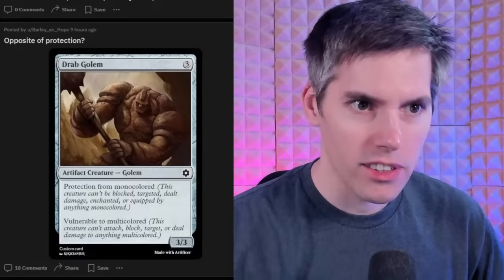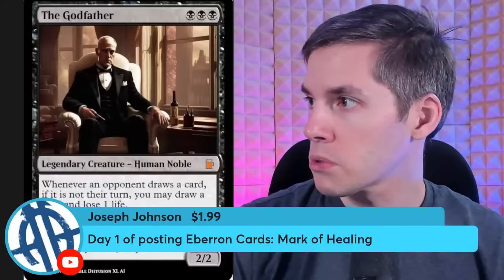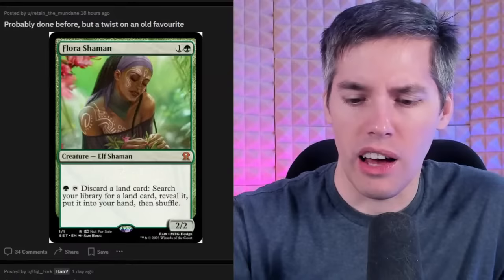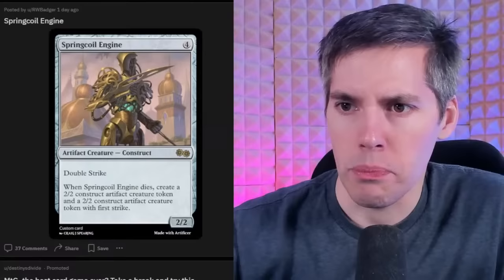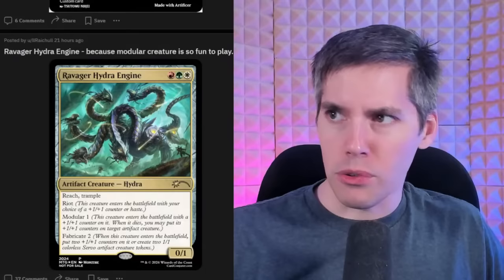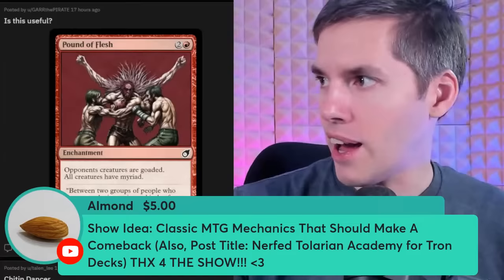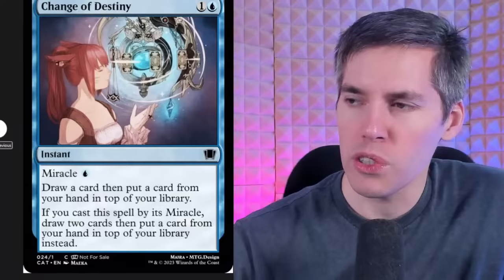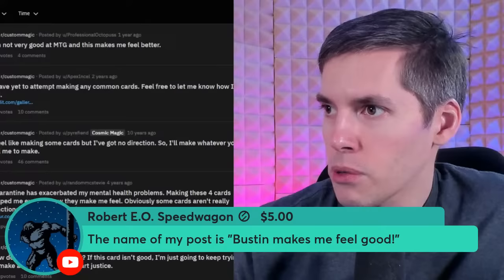Rating Custom Magic: The Gathering Cards on Reddit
2) Submit cards to the custom-mtg-cards channel; write a name for your post (so I can search it up)

Welcome to Coffee and MTG, the morning LIVE STREAM running Mon-Fri 11am-12pm CST.

Nikachu
Winnipeg, MB
R3T5T5, Canada